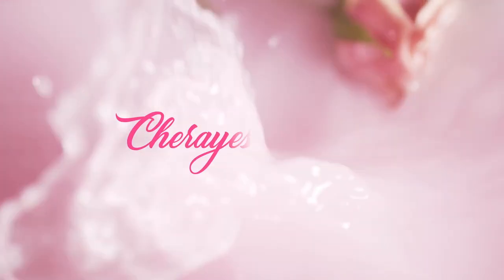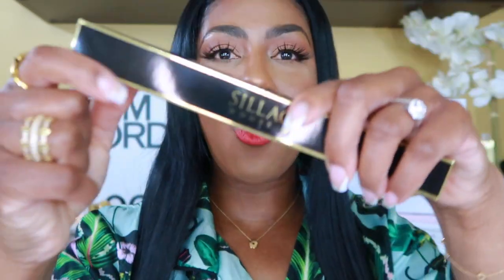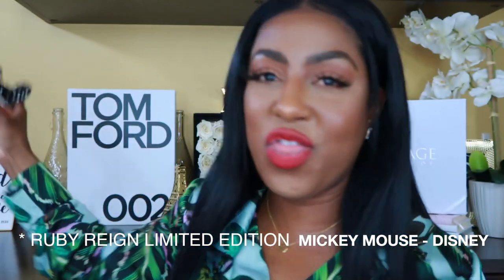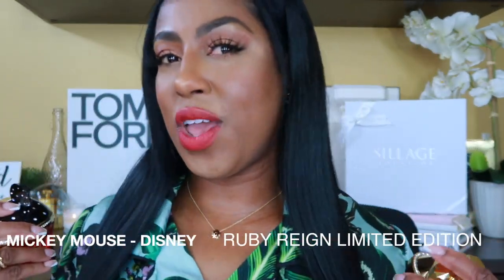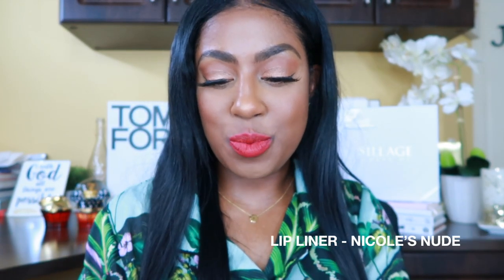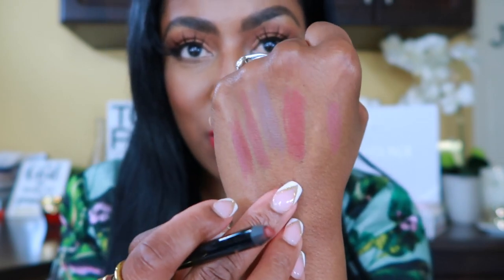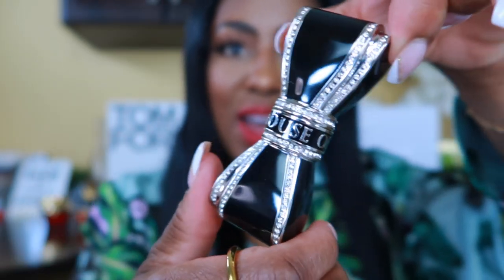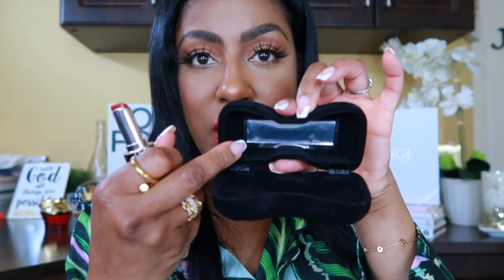NEW NUDE MATTE LIPSTICKS / LIP LINERS | PERFUME FOR WOMEN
Face Foundation / Base
Laura Mercier
Setting Spray
Eyeshadow Palette
Beauty Blender
Guerlain Bronzer
NARS Radiant Creamy Concealer
Liquid Eyeliner
Nars Blush
Lip Mask
Eyelash Glue

🔅Want to write me or send me something:
23890 Copper Hill Drive
    Suite 762

Some links are affiliate links from which I get a small commission, which does not affect you as a customer at all, but helps me keep on making videos for you guys! All opinions are my own :)